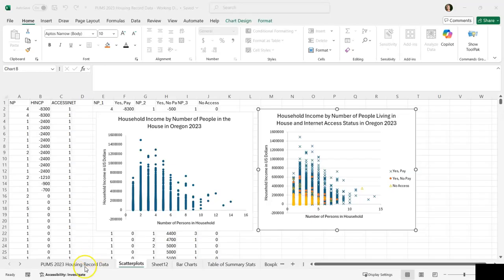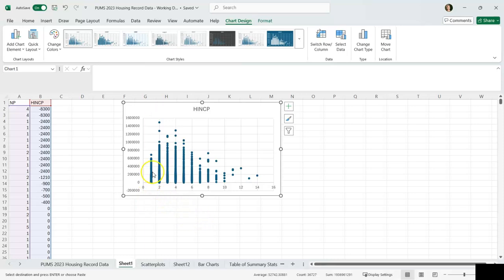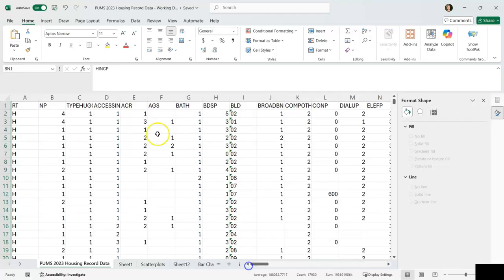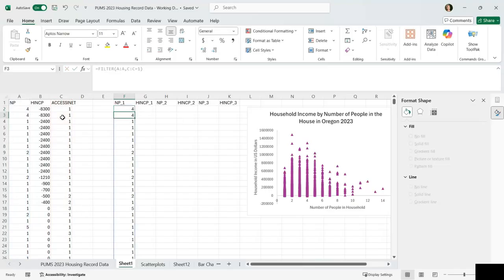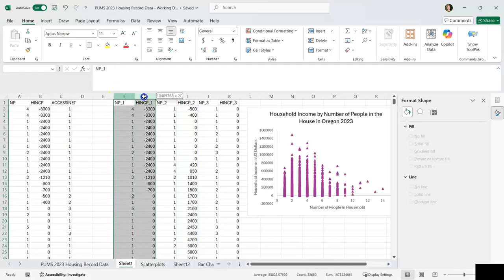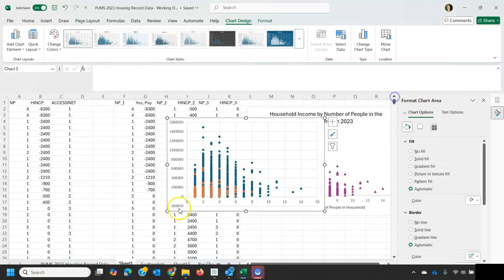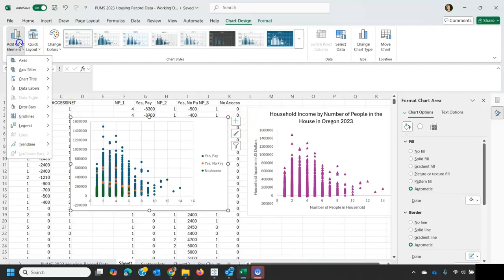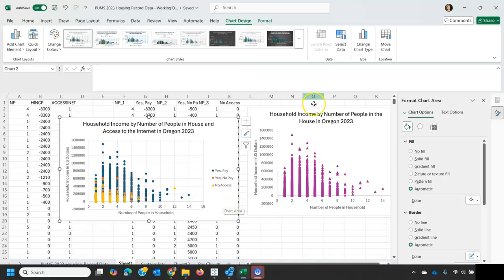BA375 Excel Tutorial Creating a Basic Scatterplot and with additional Categorical Variable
This video shows students how to create a basic scatterplot in Excel, and then how to enhance it by using different colors and point shapes to highlight values from an additional categorical group variable.